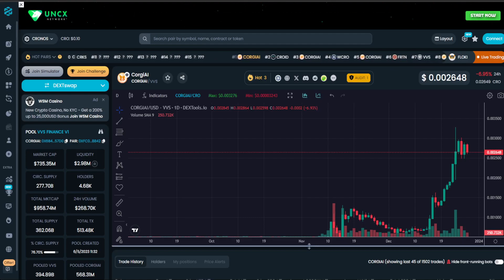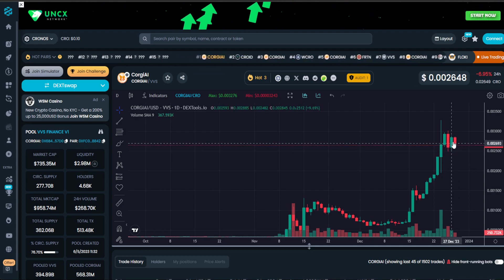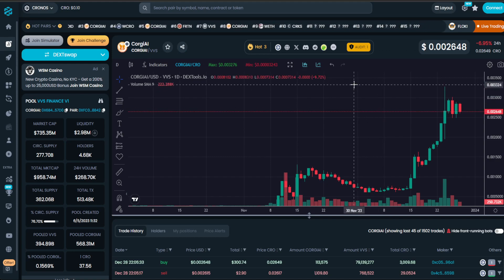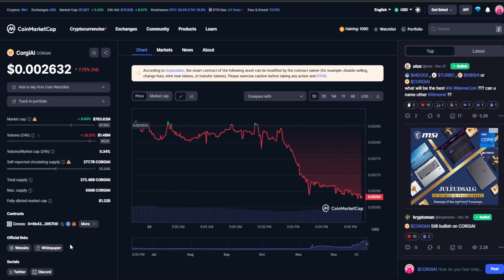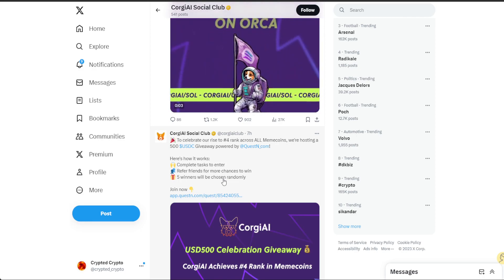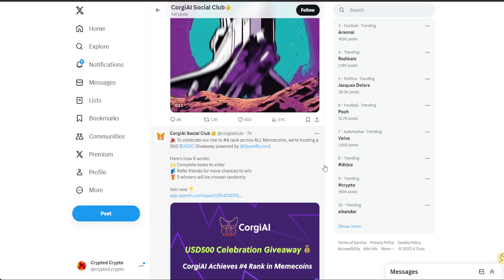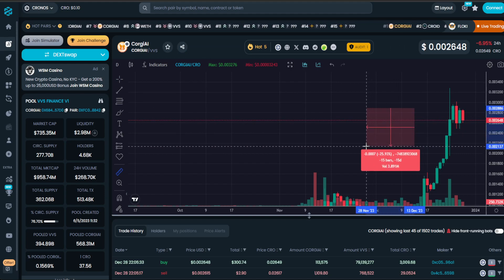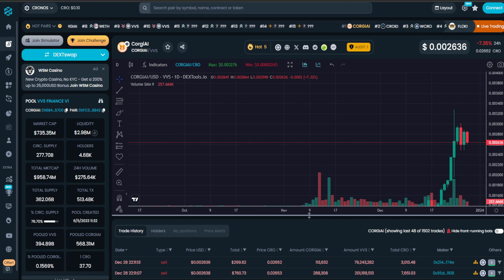CORGI AI TOKEN UPDATE! | CORGI AI PRICE PREDICTION AND NEWS 2024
CORGI AI TOKEN GROUNDBREAKING UPDATE! | CORGI AI PRICE PREDICTION AND NEWS 2024